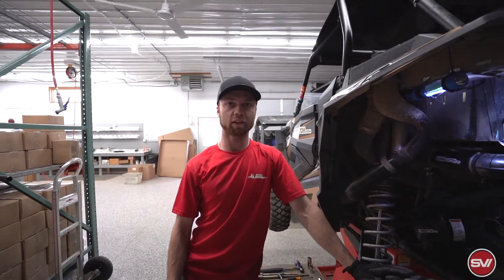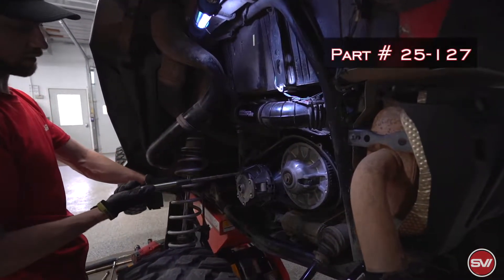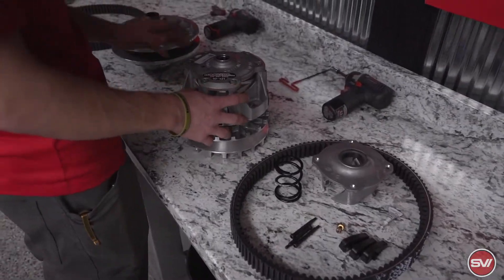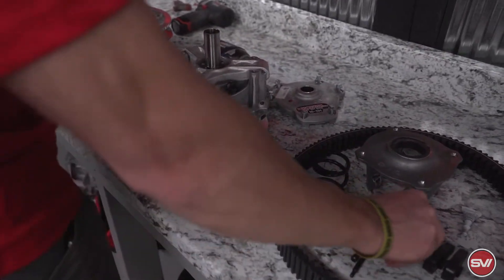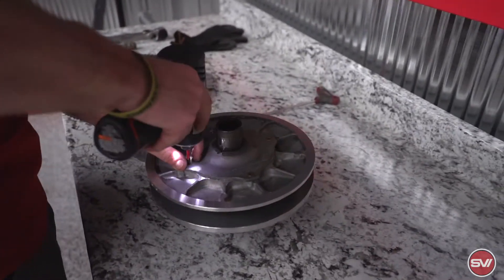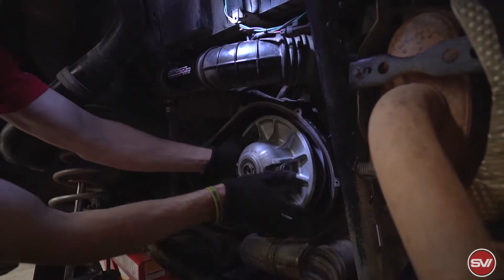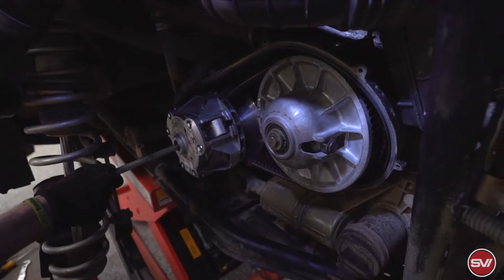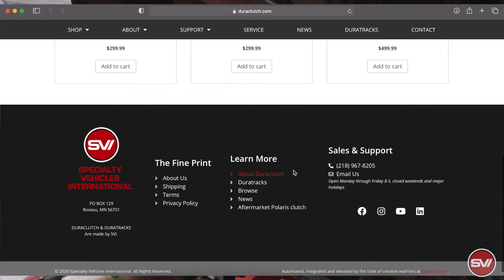HOW TO: Install DURACLUTCH Calibration Upgrade Kit on Polaris RZR 1000 XP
Do it Yourself Series: How to install the DURACLUTCH Calibration Upgrade Kit on a Polaris RZR 1000 XP

This new Calibration Upgrade Kit will improve your overall riding experience. It especially improves the transition from clutch pack engagement to CVT low ratio. In most driving conditions it provides better fuel economy. Our testing shows longer clutch pack and belt life.

*This upgrade is for customers with an existing Duraclutch kit.

Want to see more from DURACLUTCH?
+ Turn on alerts so you never miss a new video!